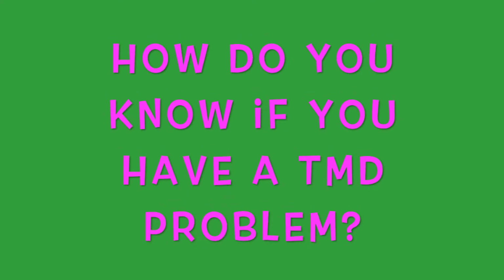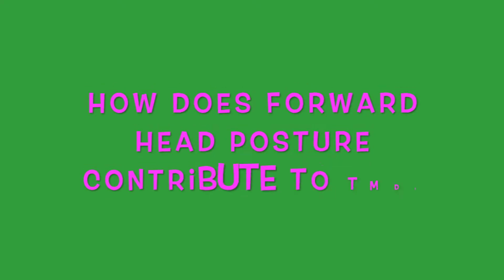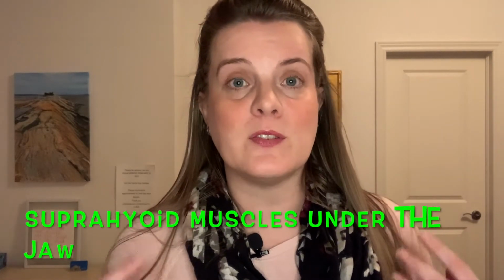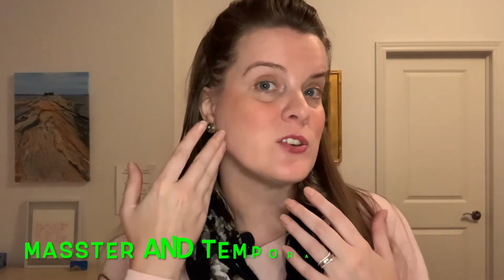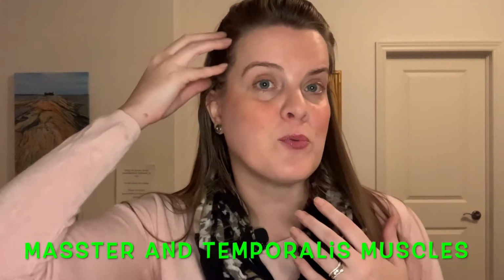FORWARD HEAD POSTURE AND TMJ | How your posture affects your jaw | Dr. Kristina Turkewitsch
If you have a preexisting problem with your jaw, or a problem has just started to develop, your posture could be to blame.  Your posture can affect your jaw, especially forward head posture.  In this video you will learn about forward head posture and TMJ.  I will be going through how you know you have a TMJ problem, the role your posture plays in that, and a test you can do at home to see if your jaw is misaligned.  Forward head posture and TMJ or forward head posture and TMD are closely connected!

Dr. Kristina Turkewitsch
Chiropractor in Newmarket
Crossroads Chiropractic
45 Eagle Street,
Newmarket, ON, Canada
L3Y 1J2